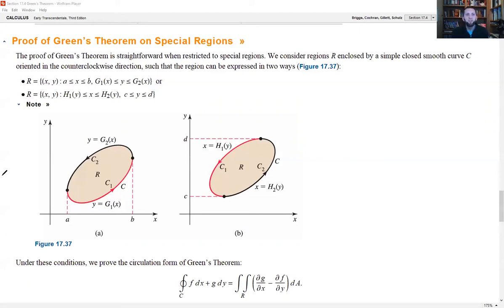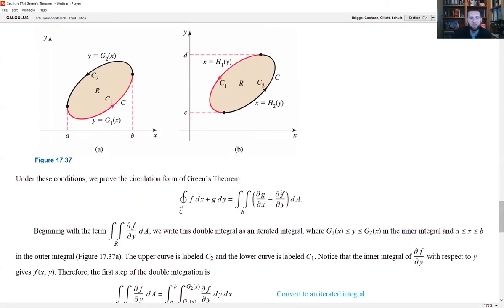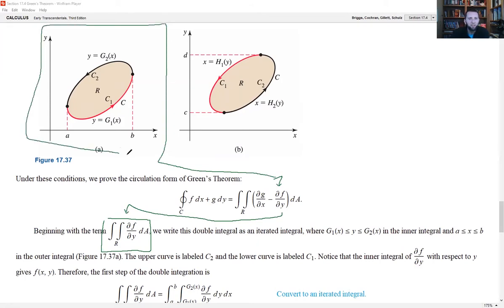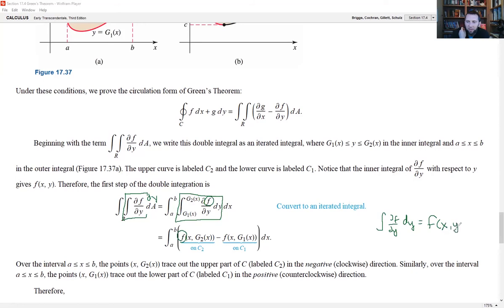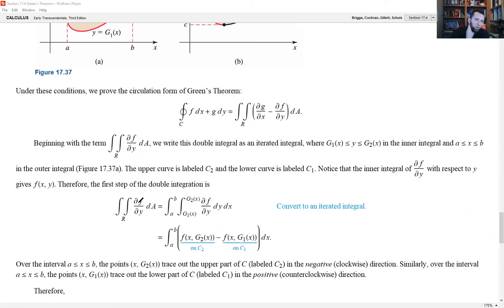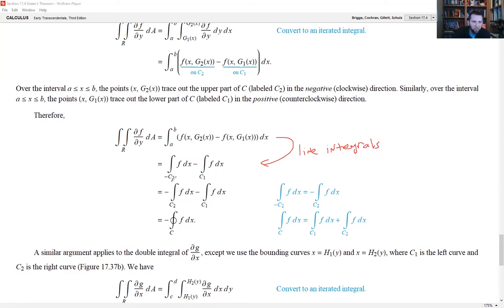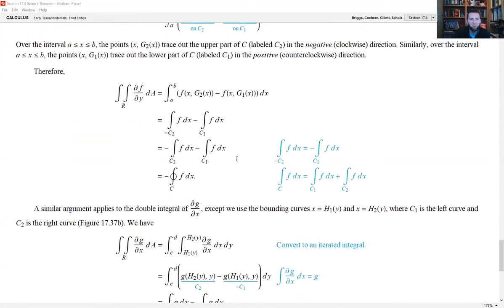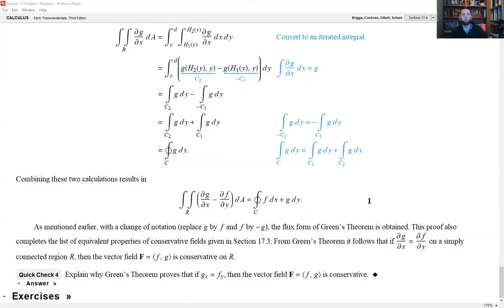17 4d: Proof of Green's Theorem